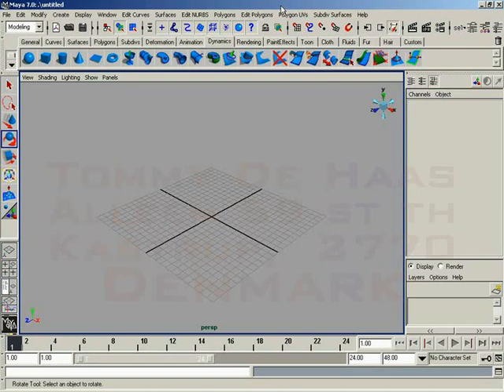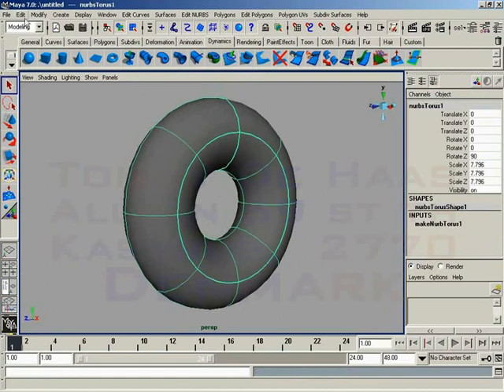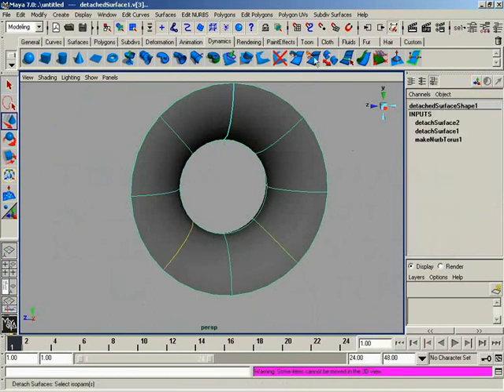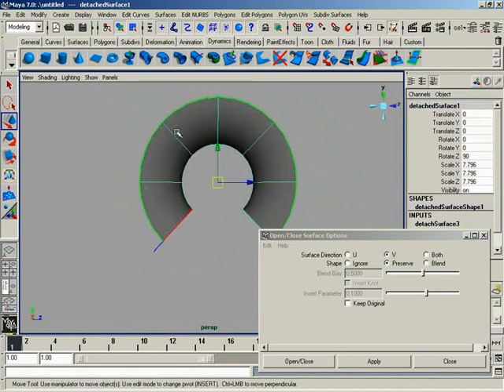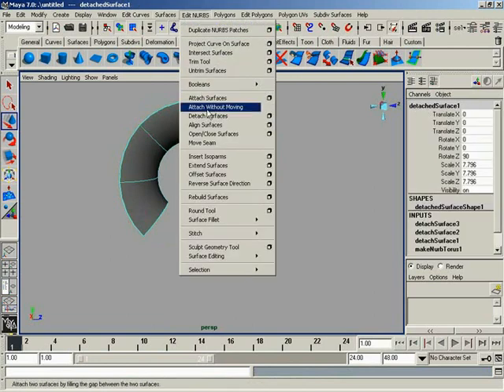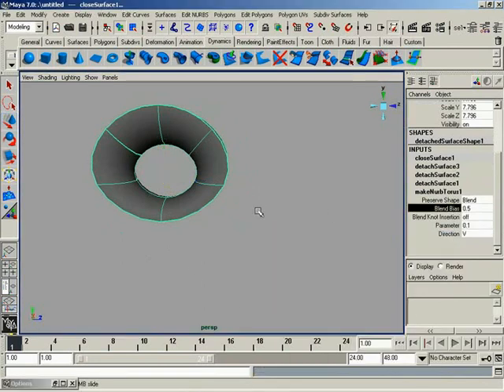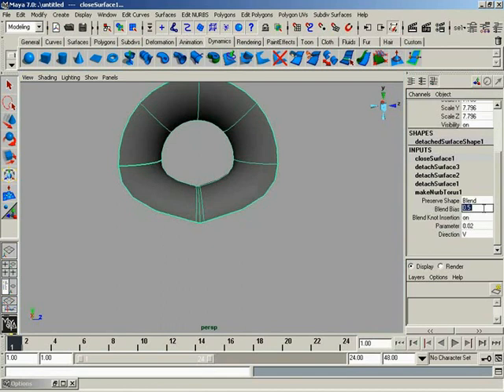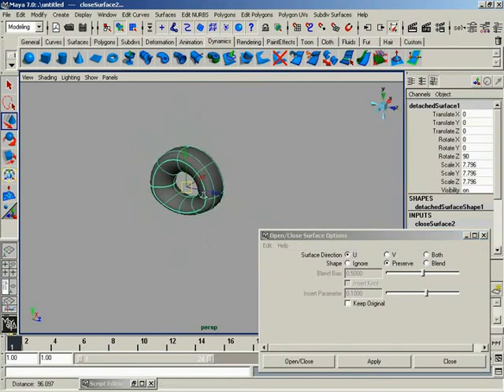NURBS Open Close Surfaces